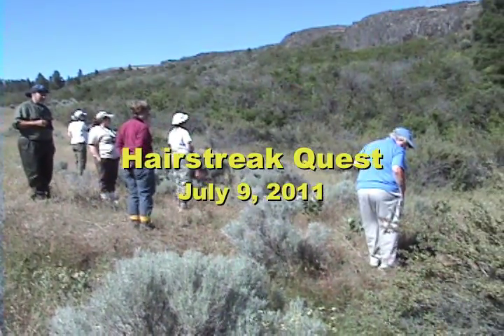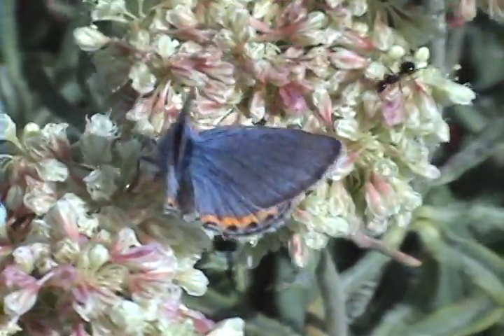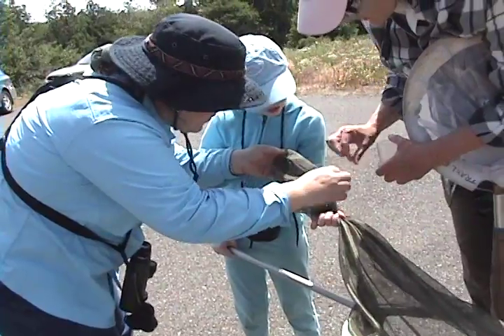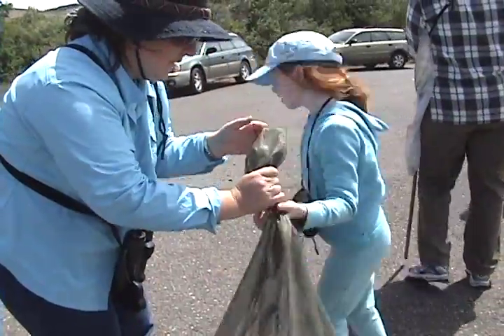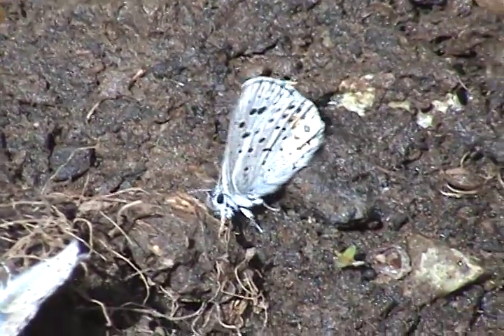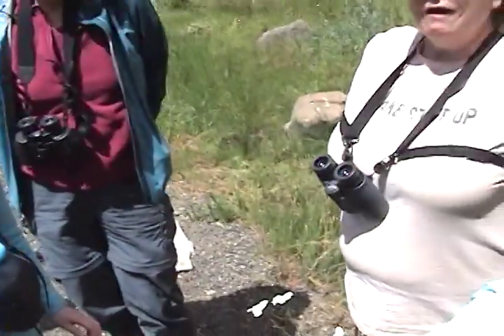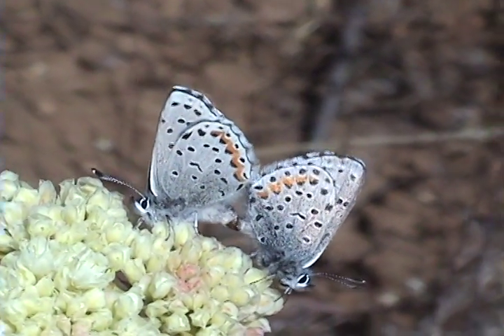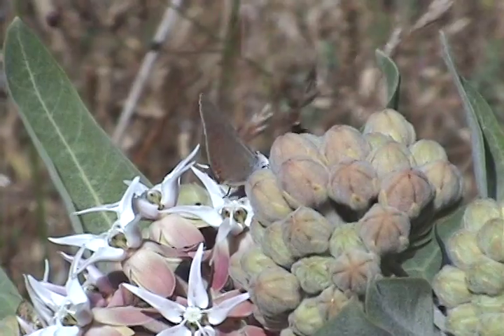Hairstreak Quest - July 9, 2011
Washington Butterfly Association trip to Kittitas County in search of hairstreaks. It was a great trip with many species seen but short on hairstreaks. We saw many half moons, one each of gray and California, and a small group of coral on one clump of milkweed.